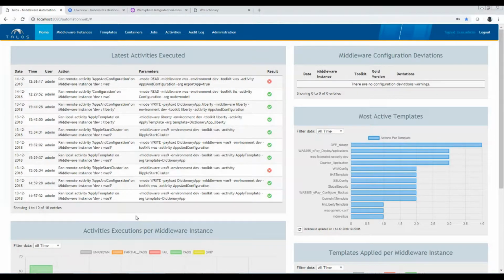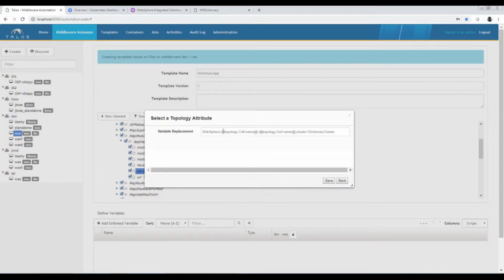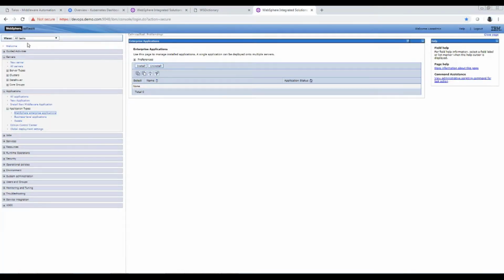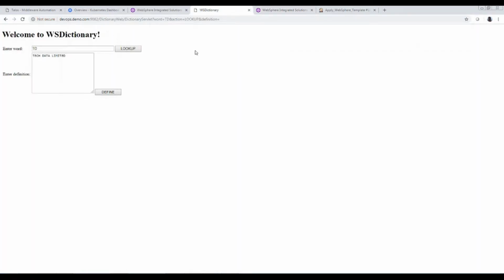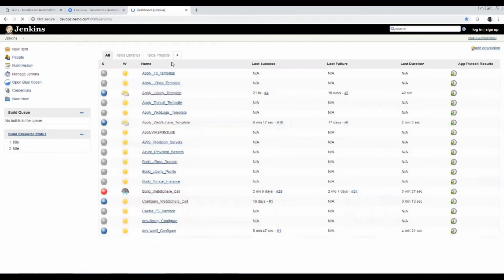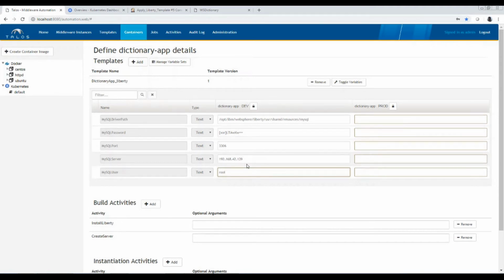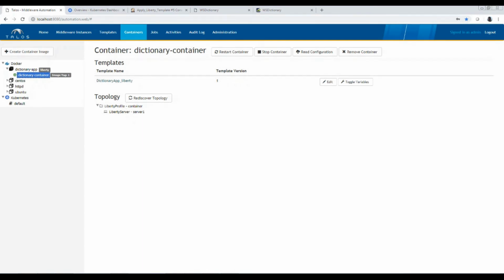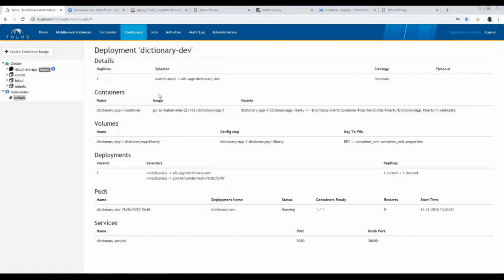Talos - Monolithic to Microservices Demo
This video will demo a application migration from a WebSphere Application Server legacy cell to a container running on Kubernetes